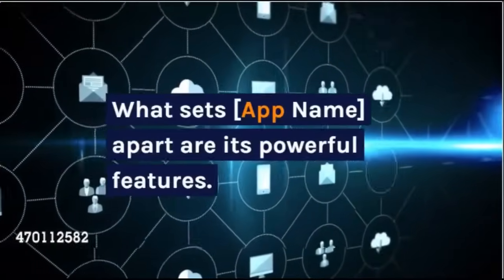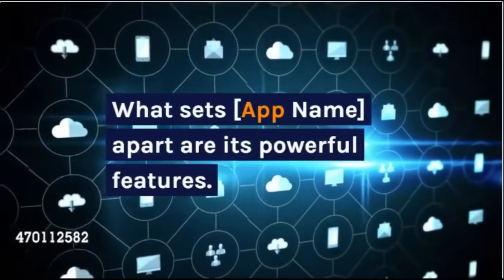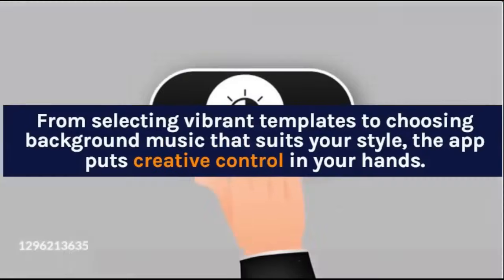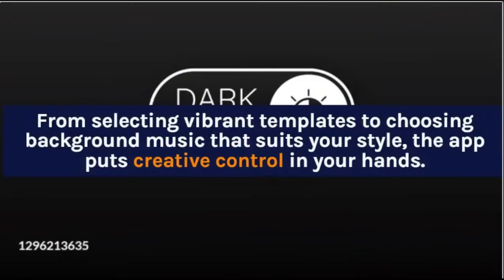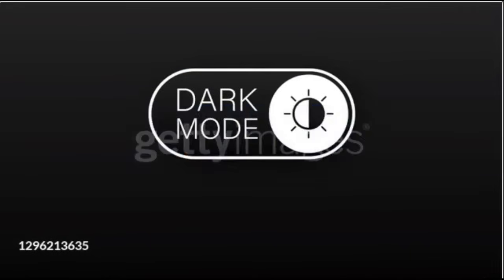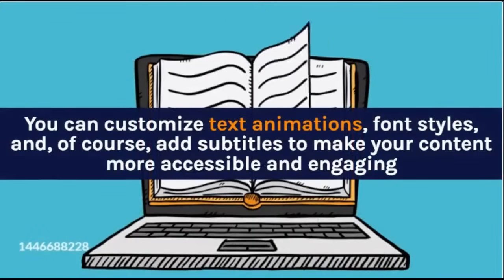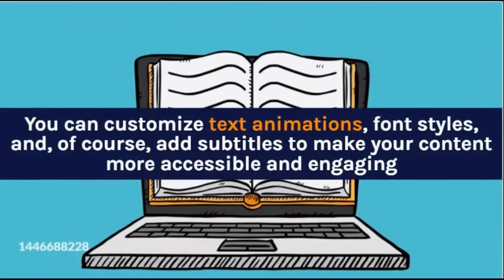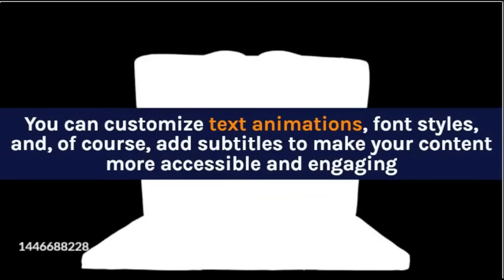best app to make videos from text easily with subtitles